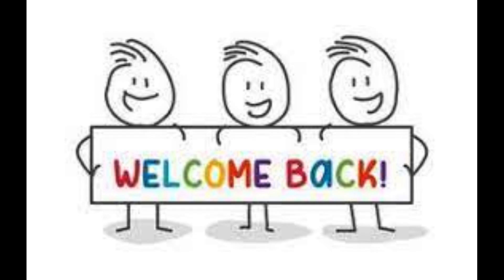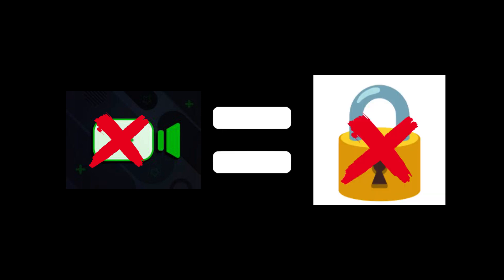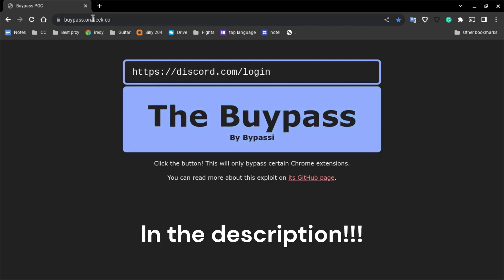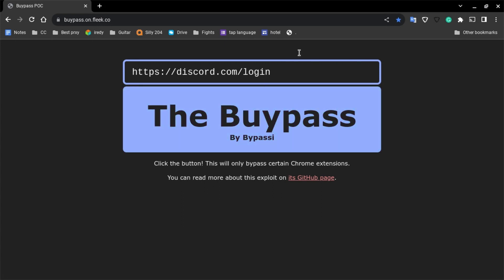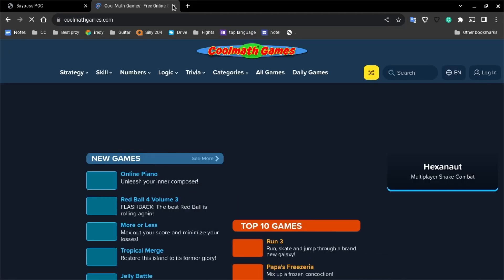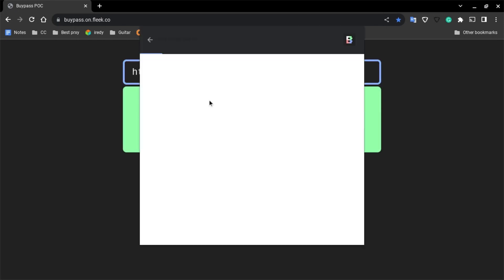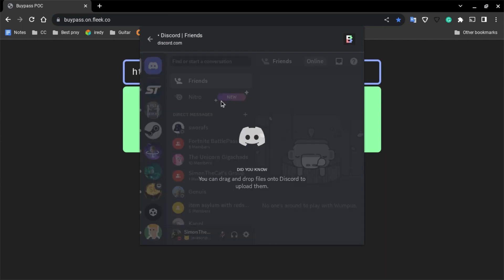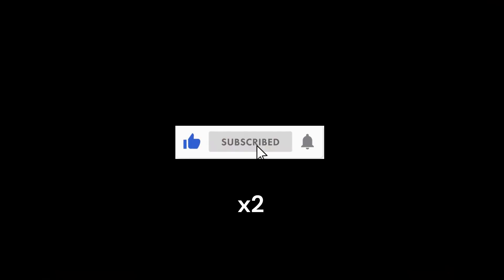How to go on any blocked site on your school computer! (October 2023)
Thanks for all the subs!!
almost 1k!!!